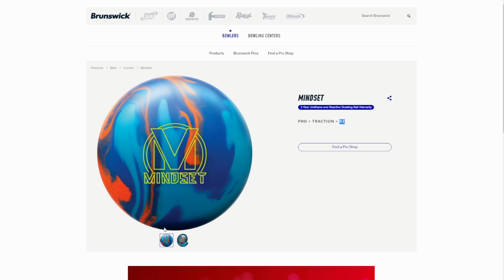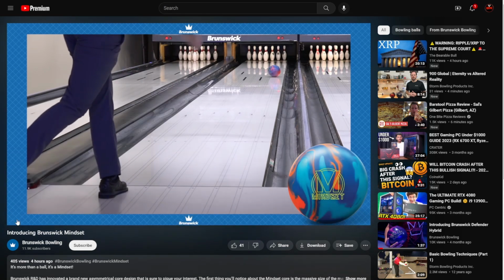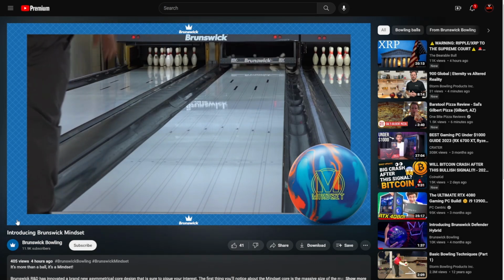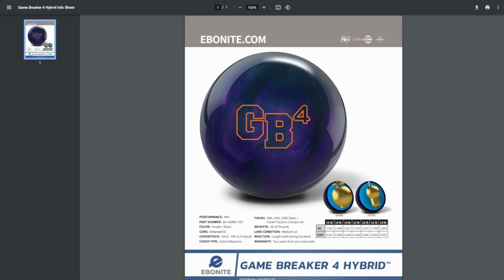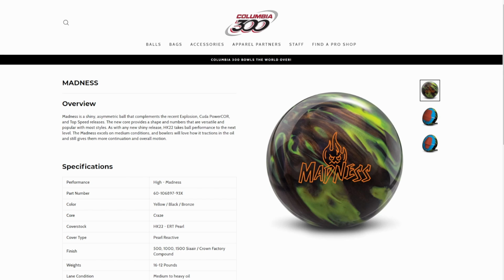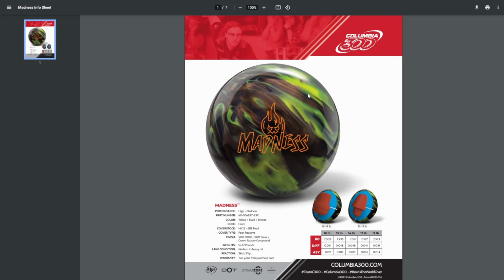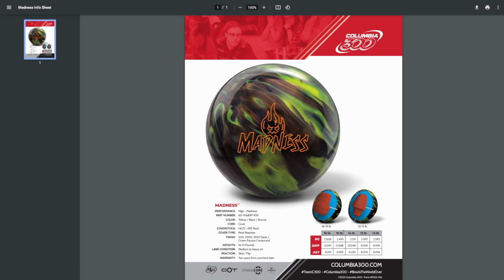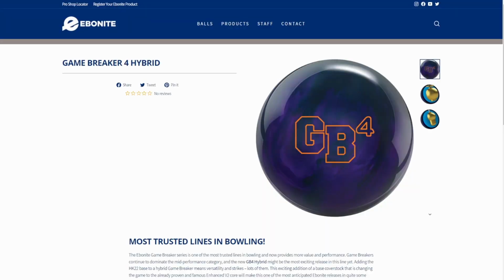BRUNSWICK MINDSET * EBONITE GB4 HYBRID * C300 MADNESS * NEW ASYM SOLID & HK22 RELEASES FOR 2023!!!